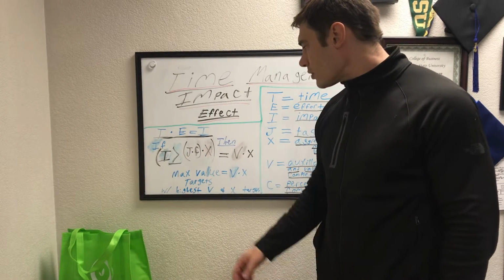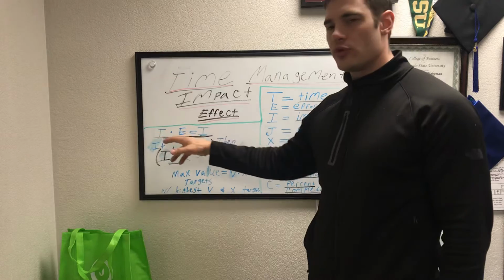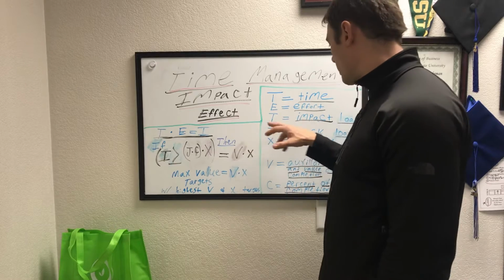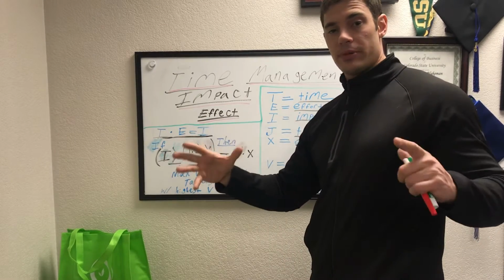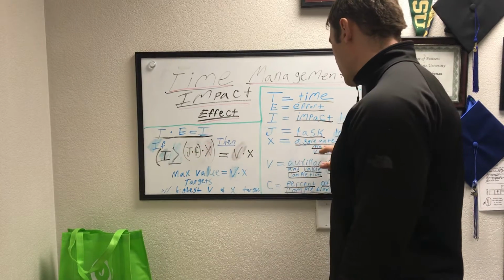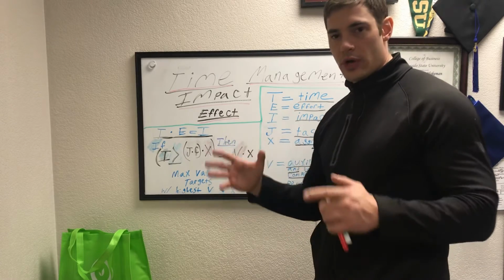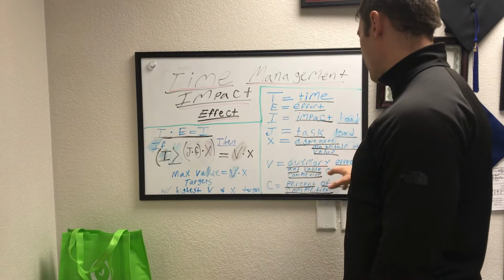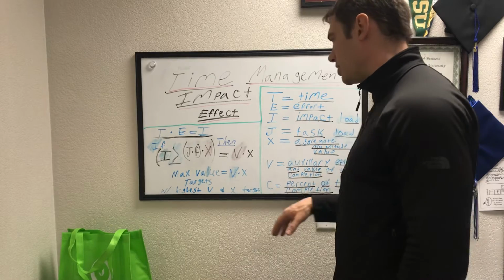Time management formula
Time management broken down into a formula for a more basic look at picking high value productivity targets.